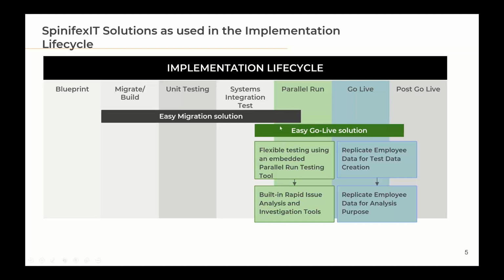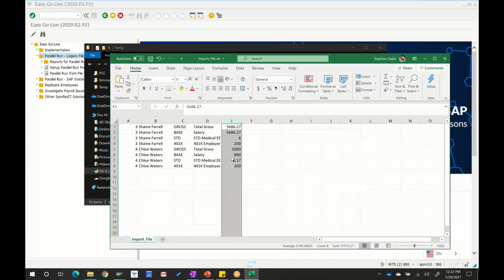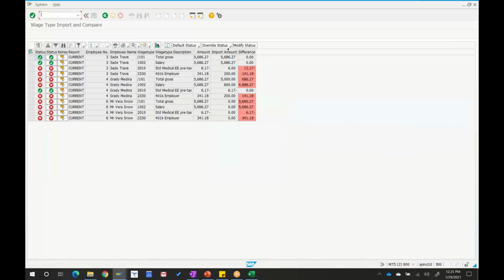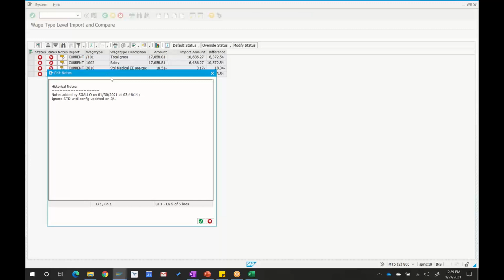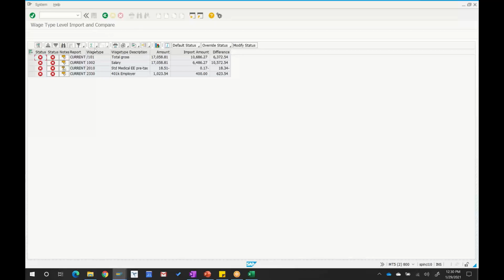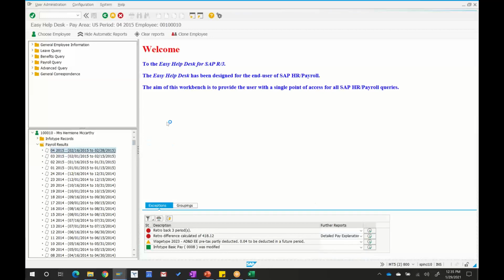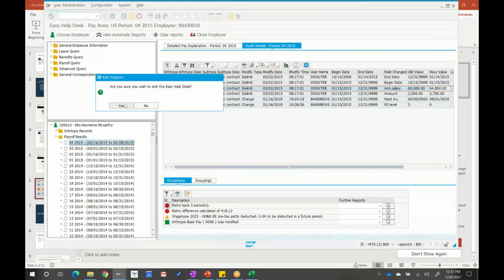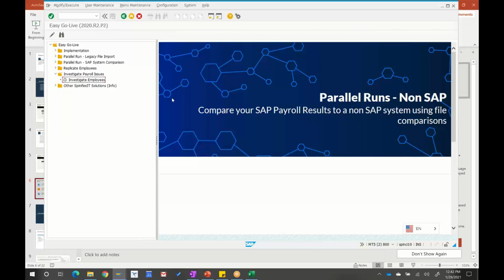Spinifex - LSI State NV EGL Overview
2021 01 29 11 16 Spinifex LSI State NV EGL Overview